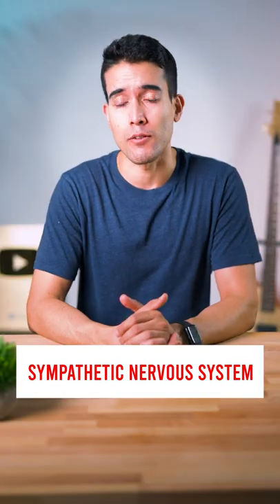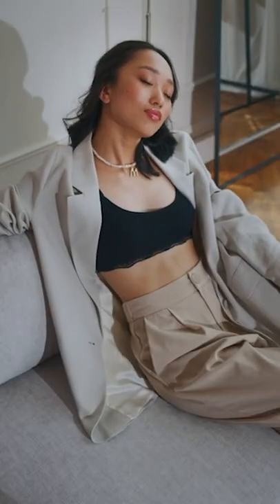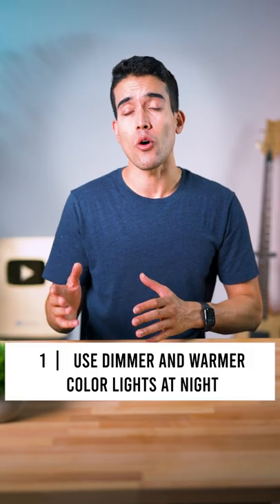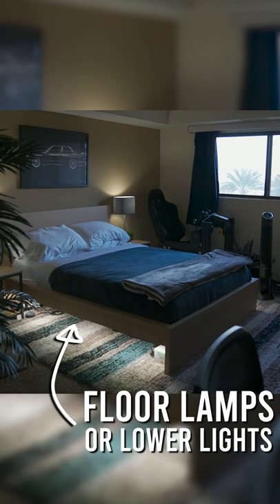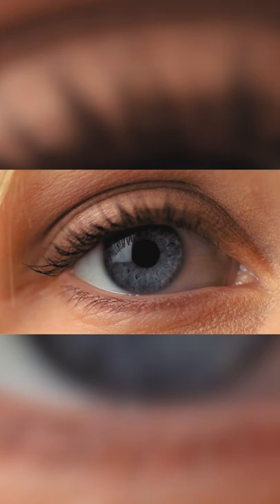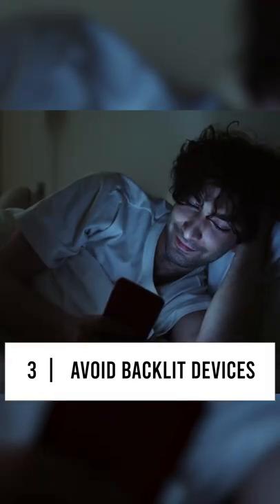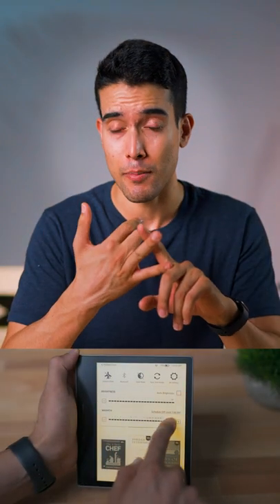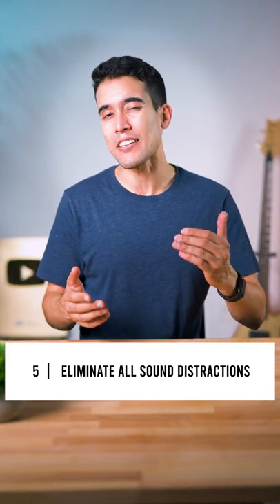How to CURE Your SLEEP PROBLEMS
Your sleep problems are likely a result of you being too wired and amped up with your sympathetic nervous system, which is responsible for fight or flight. We want to activate your parasympathetic nervous system, for rest and digest, close to bed.

First, use dimmer and warmer color lights at night. Also preferentially use floor lamps or lower lights rather than overhead lights. This is because bright and overhead lights suppress melatonin release based on receptor sensitivity and positioning in your retina.

Second, cool your body in preparation for sleep. Set your A/C a few degrees cooler or use a fan.

Third, avoid backlit devices like your phone, tablet, computer, or TV. This is one of the hardest ones to do. If you cannot put your devices away, dim the screens, shift the color temperature warmer, and use blue light blocking glasses.

Fourth, eliminate all light from your bedroom. I recommend using blackout curtains or a sleep mask.

Fifth, sounds can either wake you up or hinder your sleep quality, even if you don’t wake up. Use a fan for white noise, a white noise machine, or earplugs.